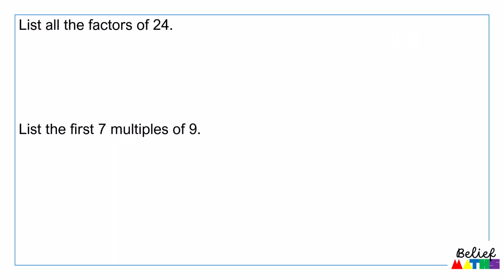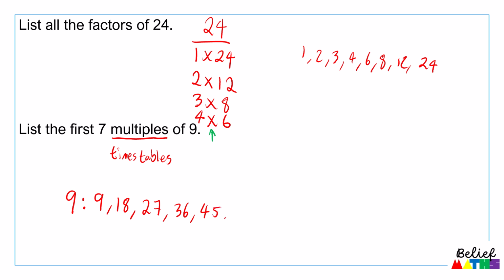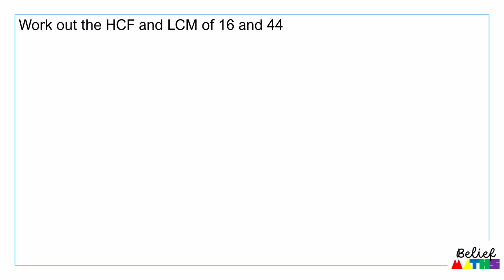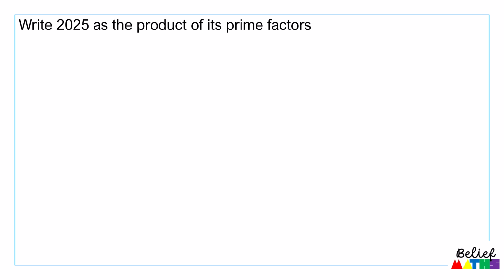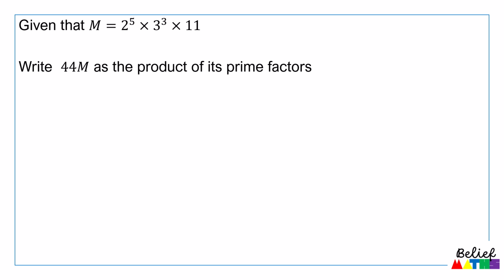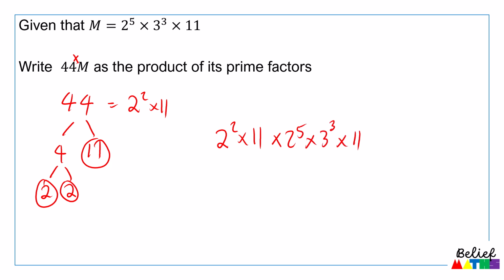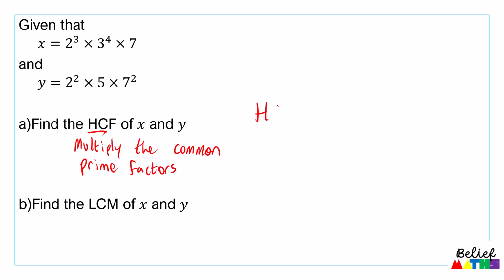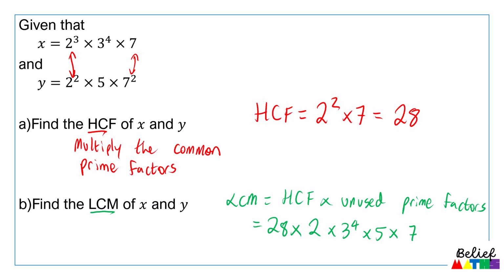Day 8 - GCSE MATHS TOPIC BLAST REVISION SERIES - Factors, Multiples and Primes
Today we are covering the topic of Factors, Multiples, and Primes.